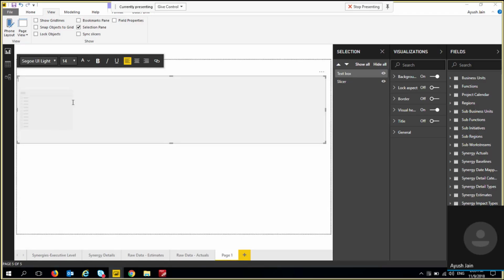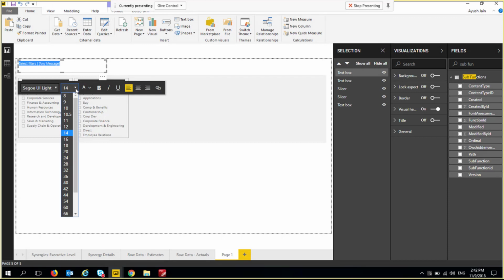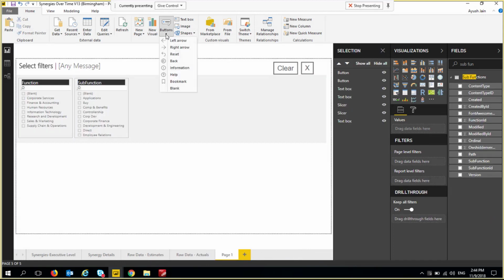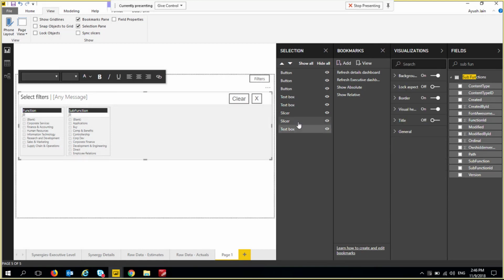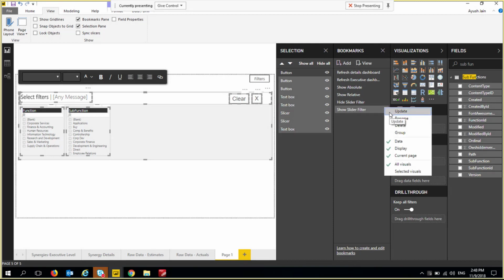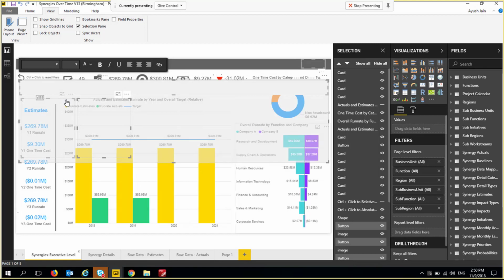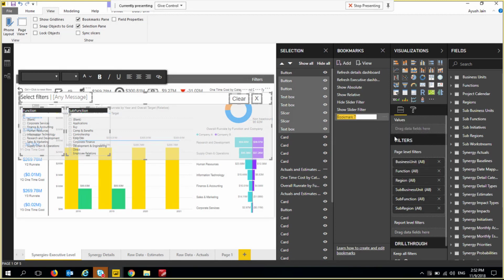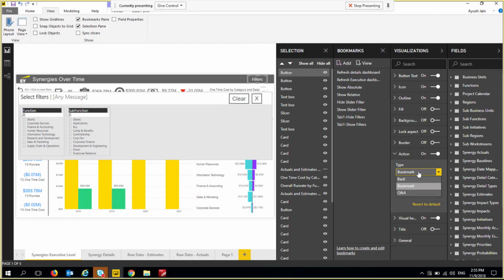Power BI - Create Bookmark Filter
Use bookmarks in power bi to create filter